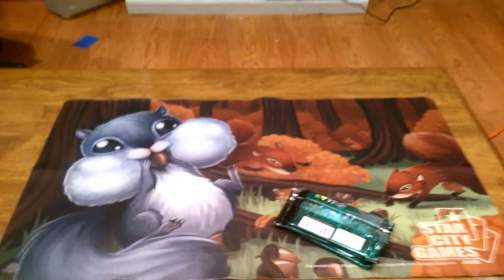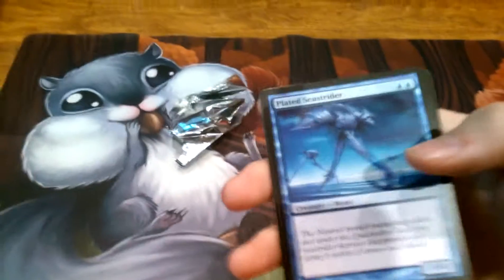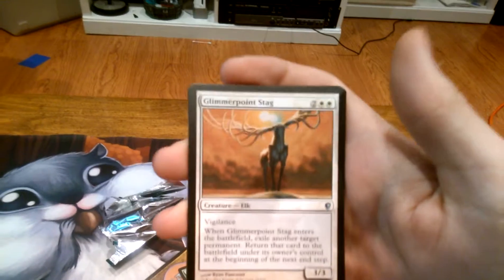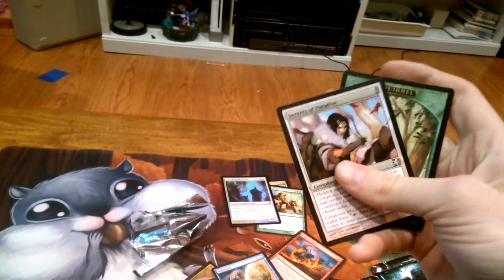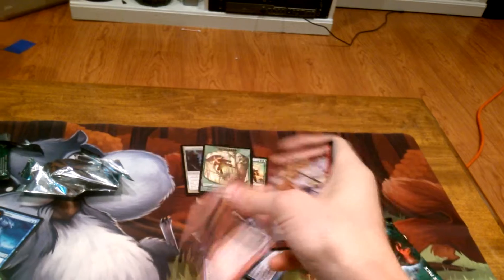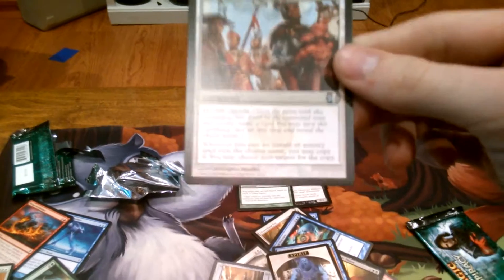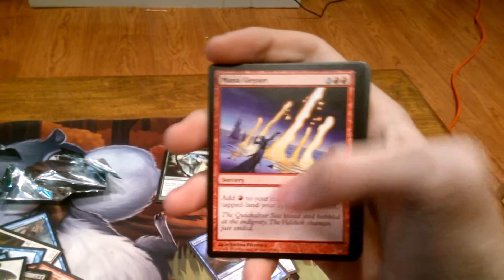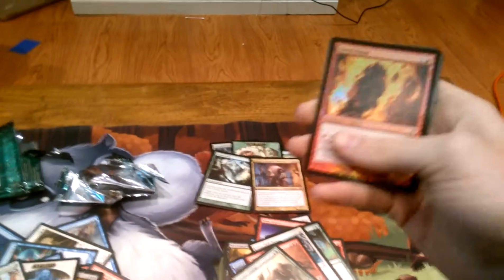Conspiracy Pack Openings #1 6/14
We're trying to do at least one video a day.